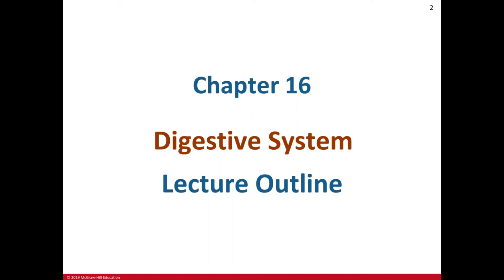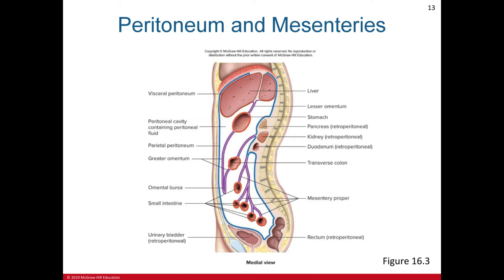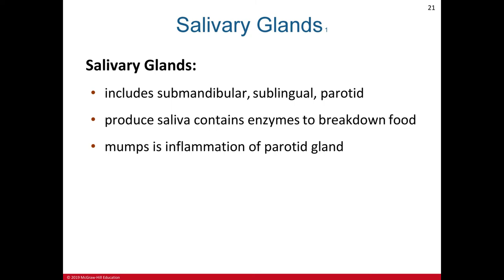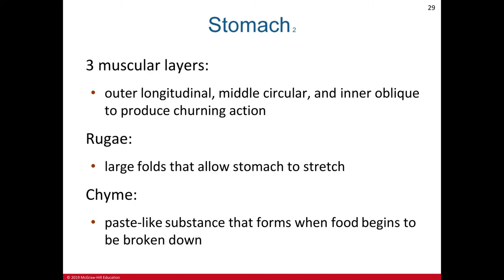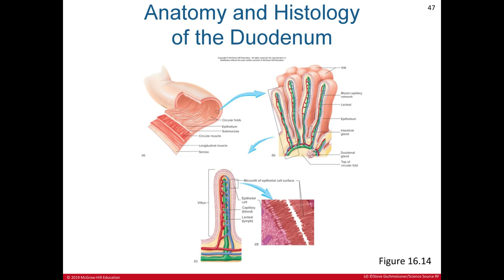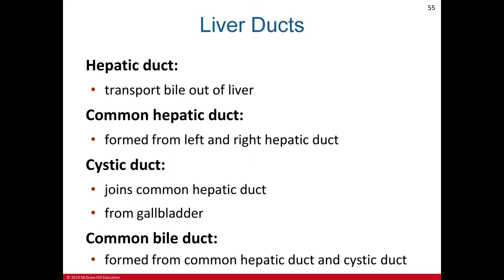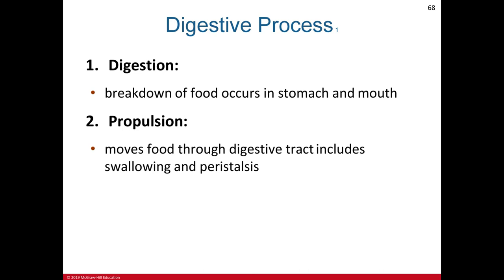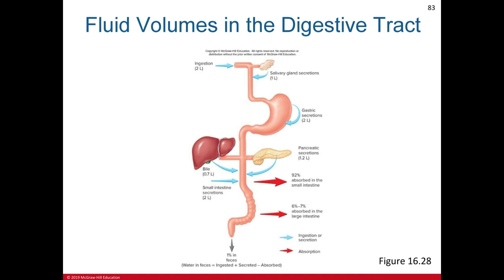DIGESTIVE SYSTEM CRASH COURSE LECTURE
This video will discuss the digestive system and its associated organ.

The digestive system is made up of the gastrointestinal tract—also called the GI tract or digestive tract—and the liver, pancreas, and gallbladder. The GI tract is a series of hollow organs joined in a long, twisting tube from the mouth to the anus. The hollow organs that make up the GI tract are the mouth, esophagus, stomach, small intestine, large intestine, and anus. The liver, pancreas, and gallbladder are the solid organs of the digestive system.